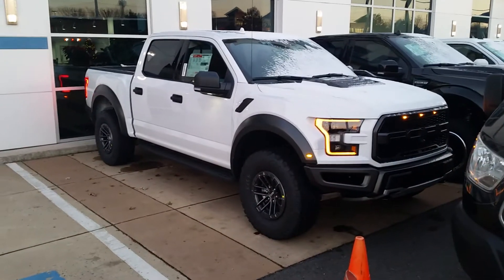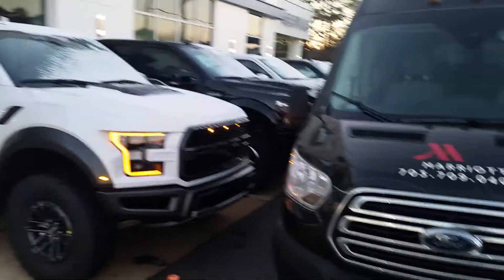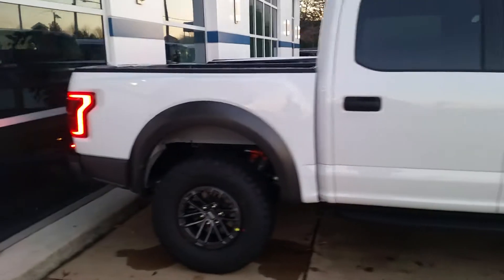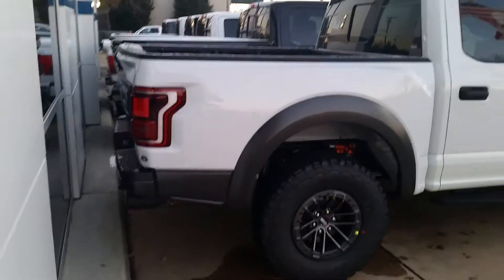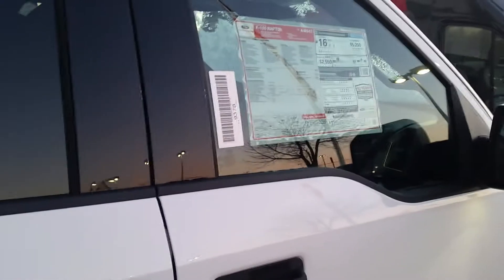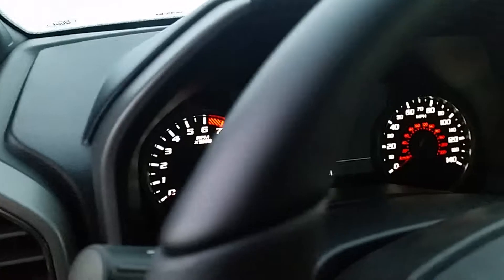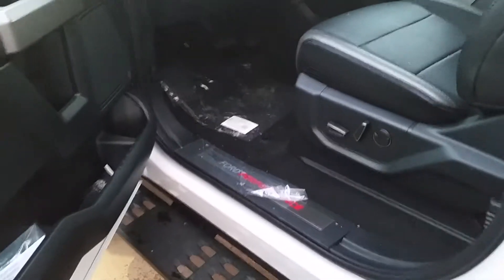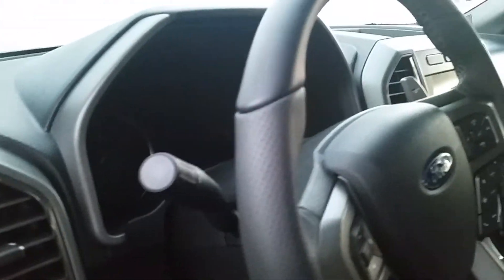Adrianna & her daughter's NEW Ford Raptor